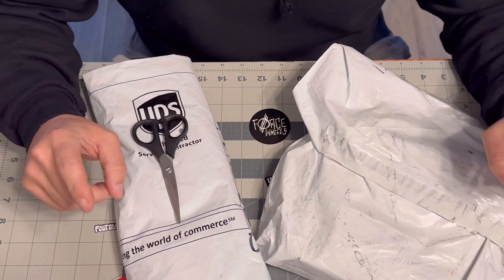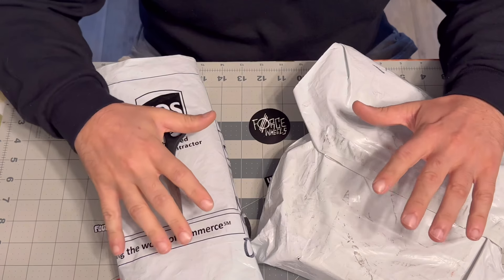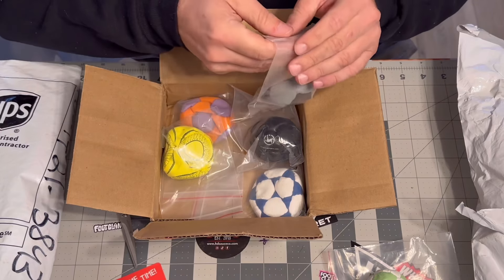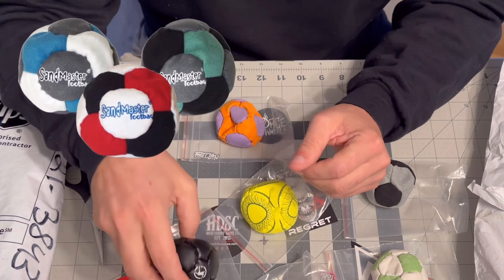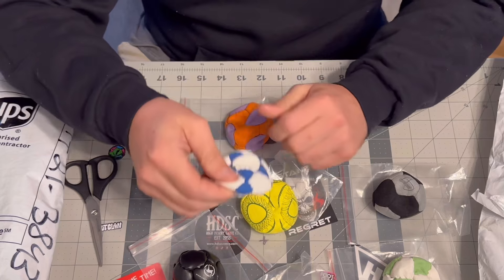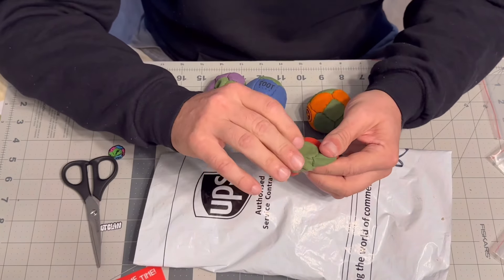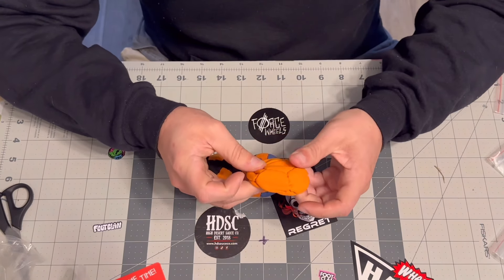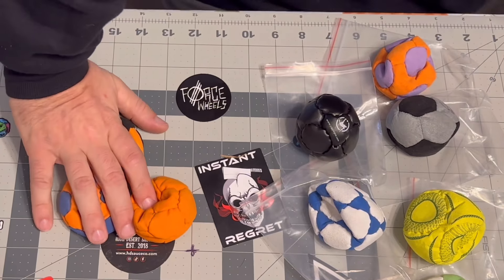How to Make Money Selling Custom Hacky Sacks!